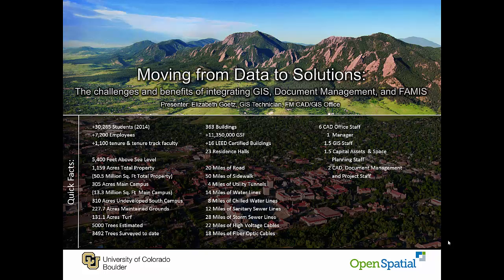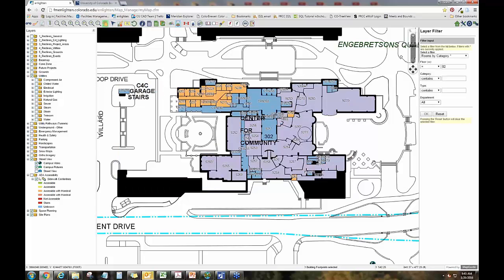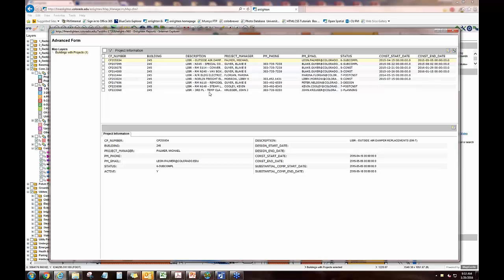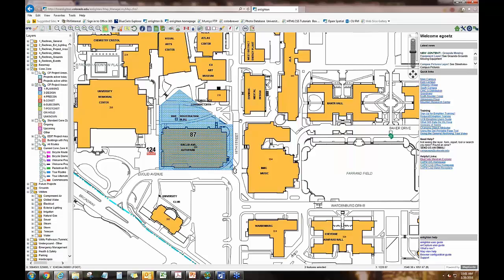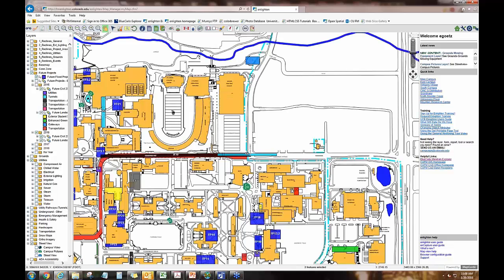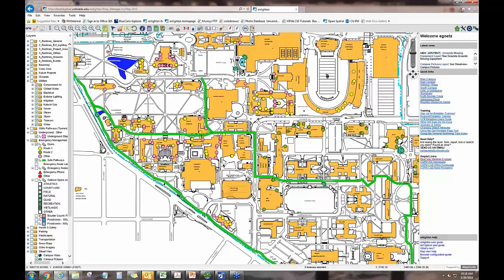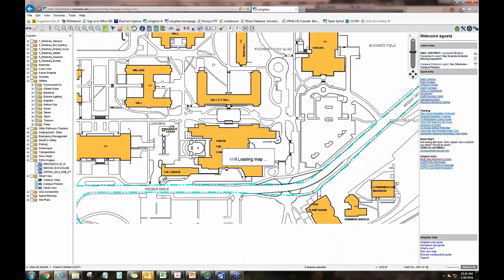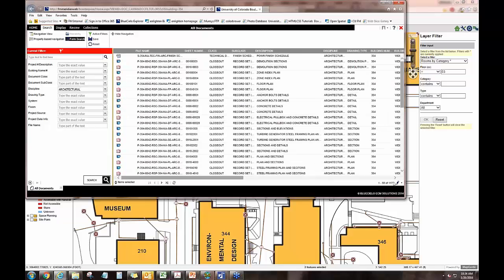Campus Solution: Phase 2